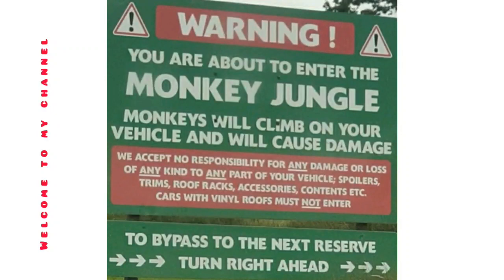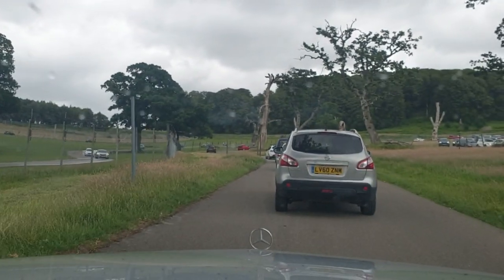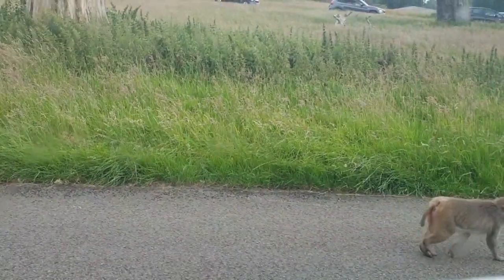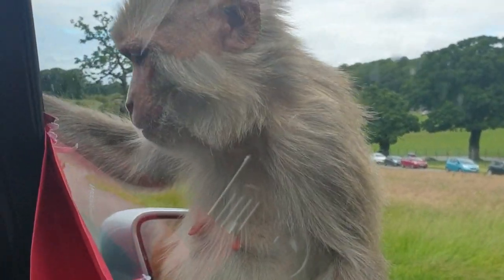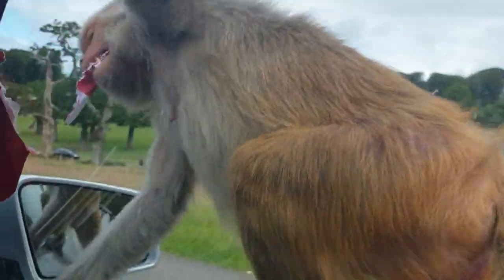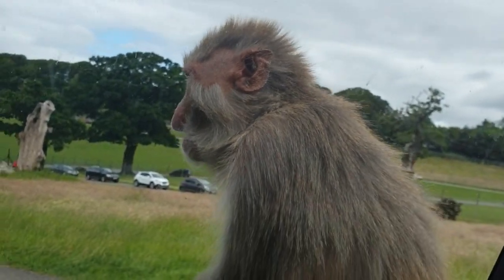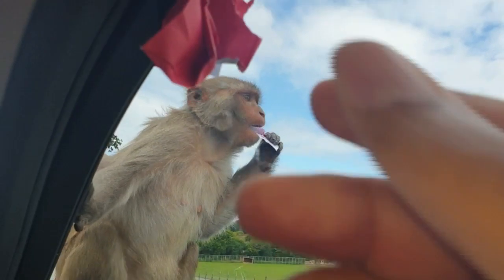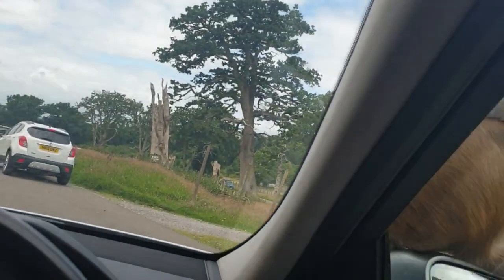Monkeys attack on my car | longleat monkey drive thru England